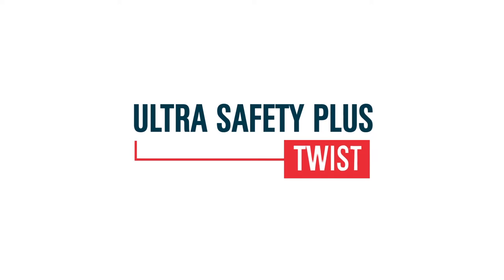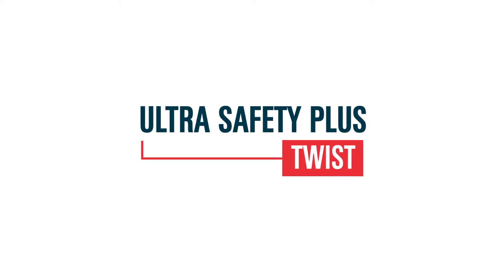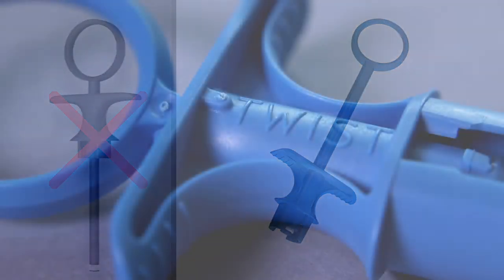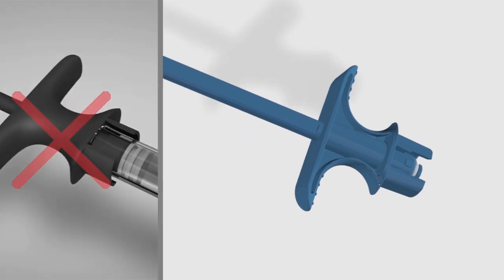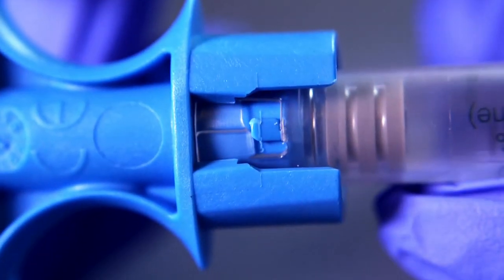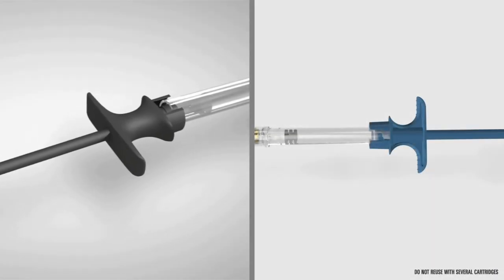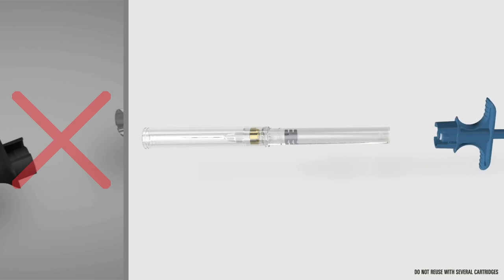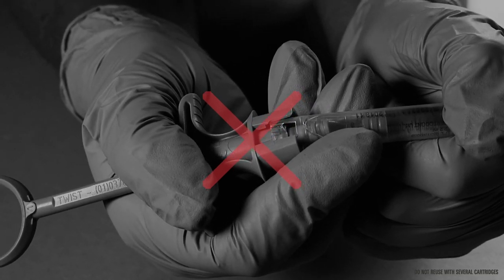USP Twist for Existing Users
Know the differences between Ultra Safety Plus and Ultra Safety Plus Twist.